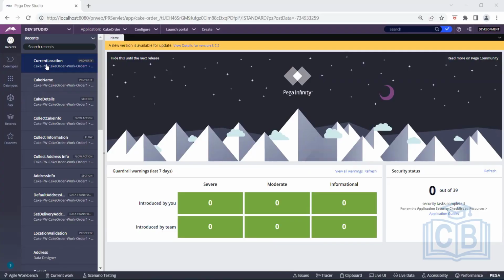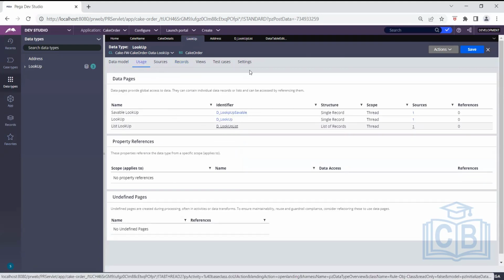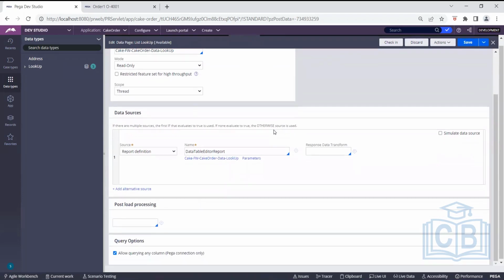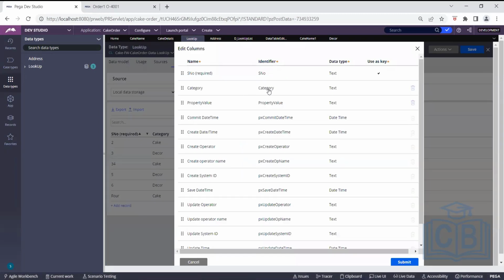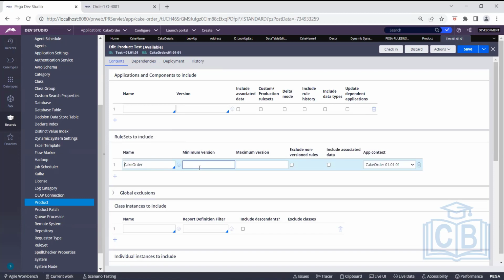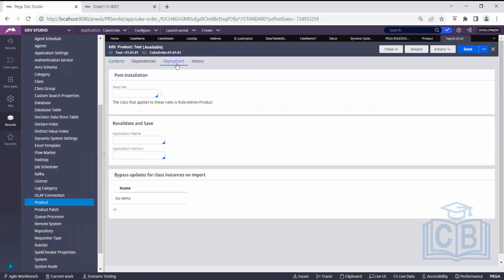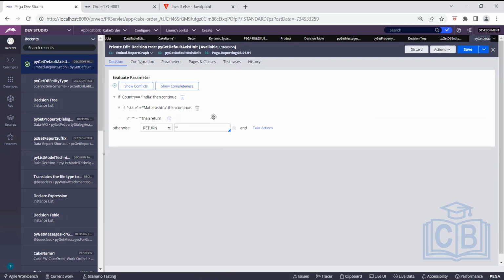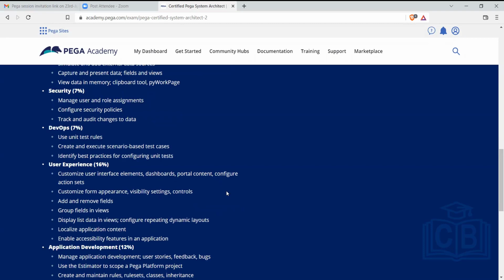PEGA CSA Tutorial | pega csa training | pega csa online training | pega csa course | CyberBrainer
Checkout this free Pega csa tutorial materials

Time Stamps:
00:06     Data Type,Data Model,Address,
               Look Up,Delegate Class
02:03     Product Record Configuration,
               Product Preview,Property Type